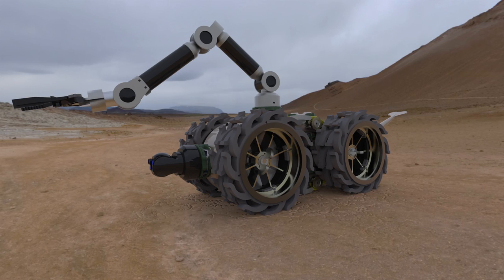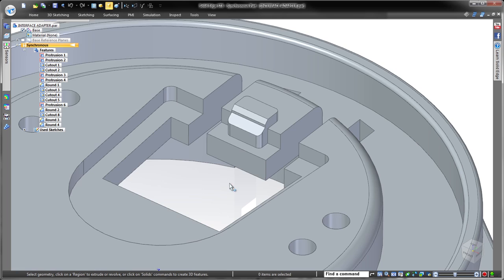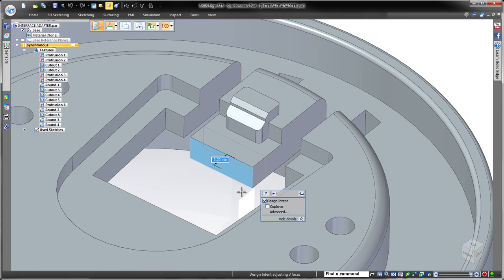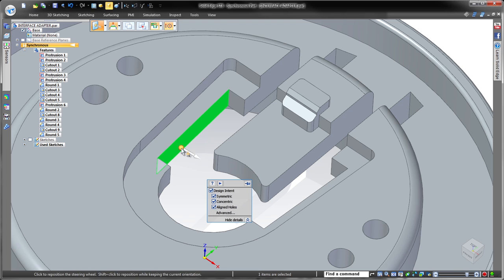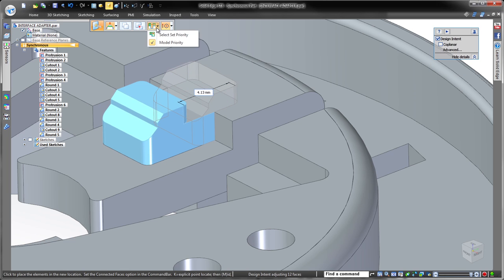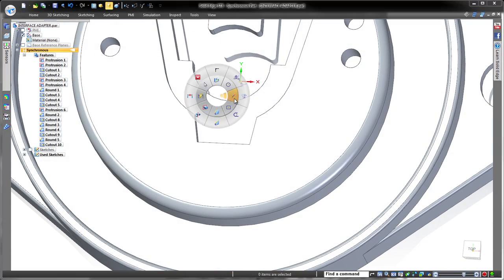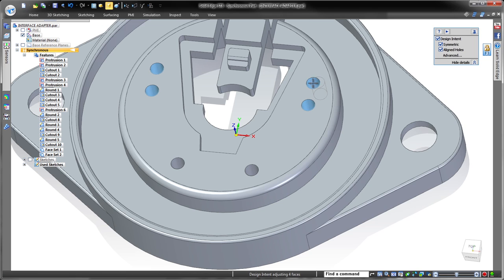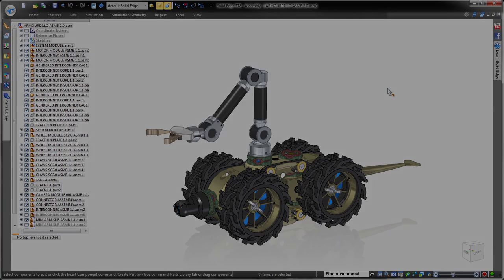Solid Edge ST8 Synchronous Design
This short video presents enhancements to synchronous modeling usability, extending the power of Solid Edge.